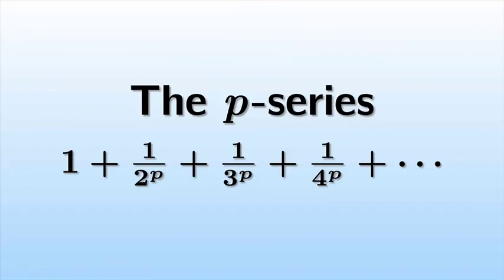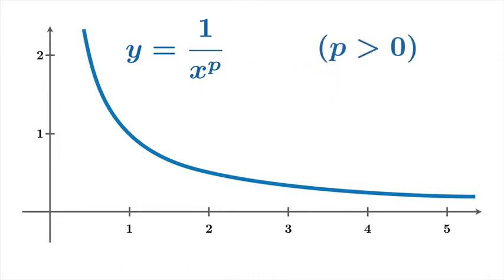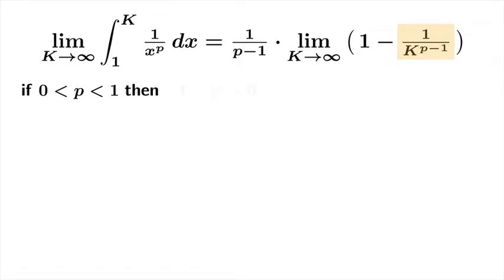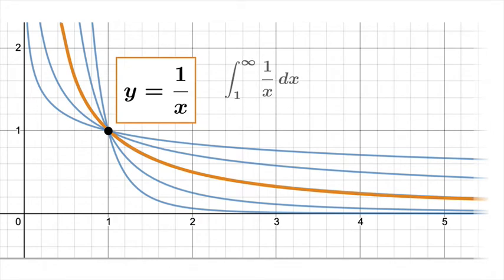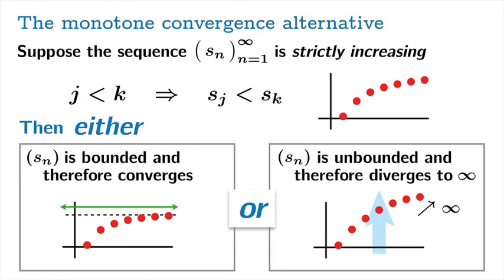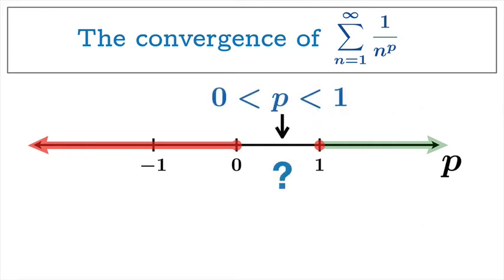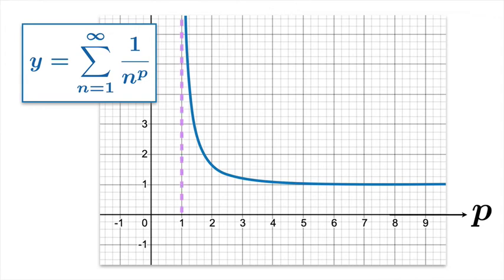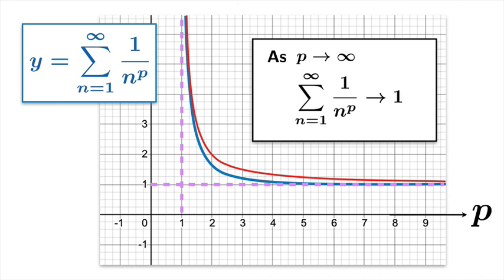The p-series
We take a thorough look at the so-called p-series 1+1/(2^p)+1/(3^p)+...

The "p-series test" asserts that this series converges if and only if p is greater than 1. A relatively self-contained proof (based on the integral test) is provided, as well as a lot of commentary meant to build intuition and context for the result.

CONTENTS:
(0:33) Introduction and discussion of the p-series as a collection of different series
(2:43) Beginning of the proof of the p-series test
(3:52) Review of the necessary improper integration
(10:47) Review of the Monotone Convergence Alternative
(12:24) Back to the proof of the p-series test
(17:32) A graphical exploration of values of the p-series, with commentary

ERRATUM:
(6:36) The last expression on the slide includes a term ( 1/K^(1-p) - 1) but this should rather be ( 1/K^(p-1) - 1).